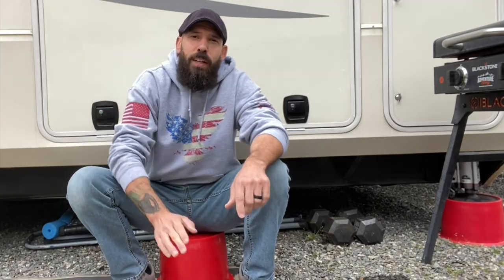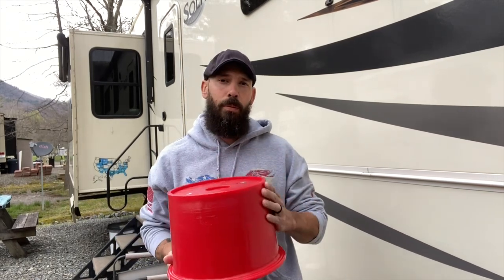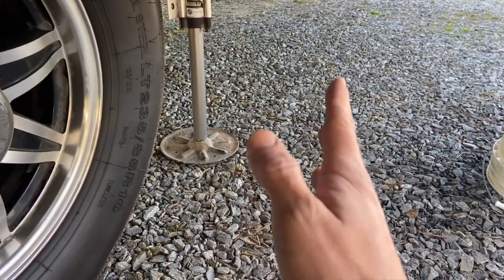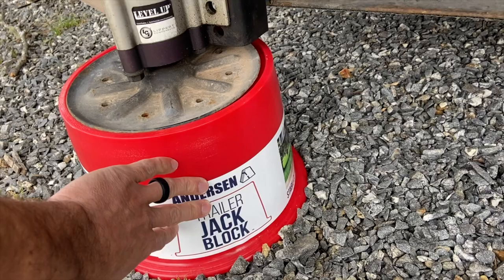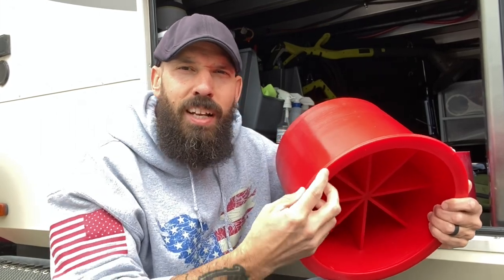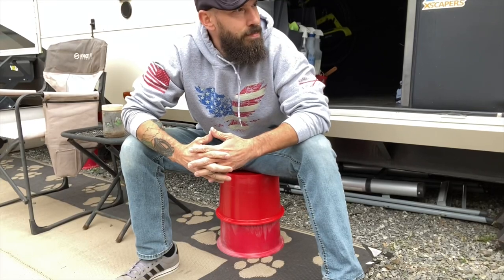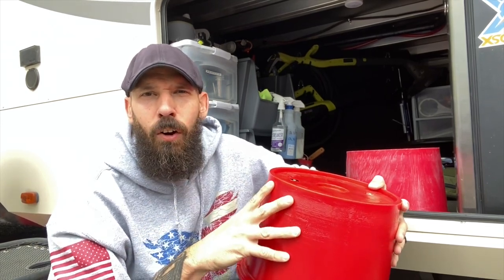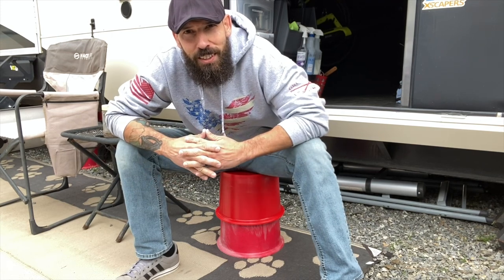Andersen Jack Blocks (Full Review After 4 Years of Full Time RV Use)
Sick of your RV shaking and feeling every single movement when your inside of it? Well the Andersen Leveling Blocks might be just what you need! The Andersen Jack Blocks we own have been used for 4 years of full time RV use now and they’ve held up great. Less RV Jack extended means less wiggle inside your RV and this is where the Andersen Jack Blocks come into play.

.NOTICE.